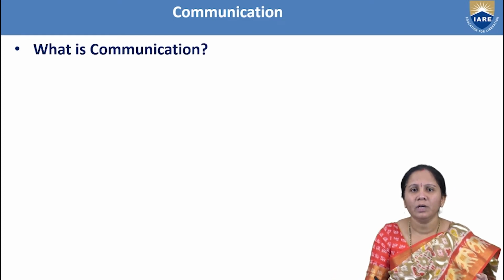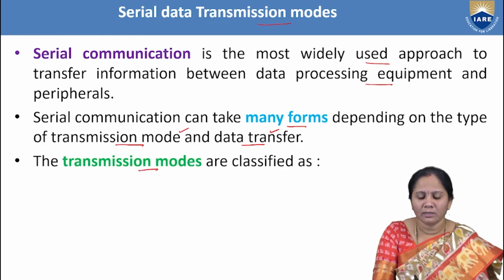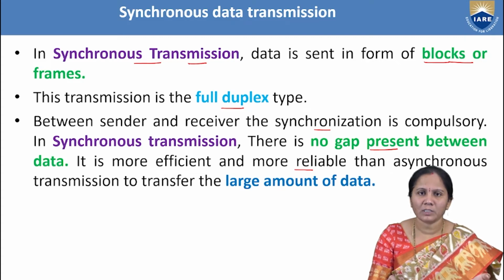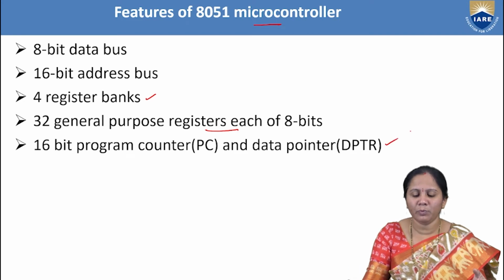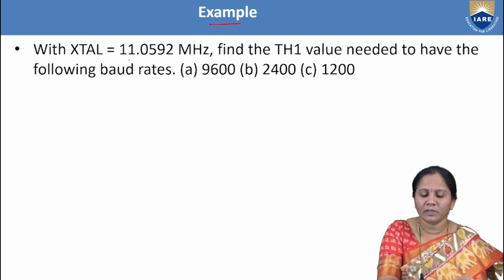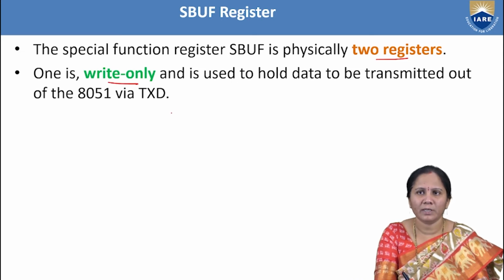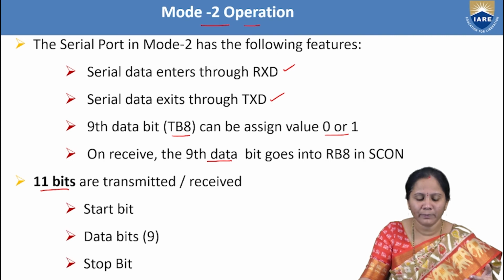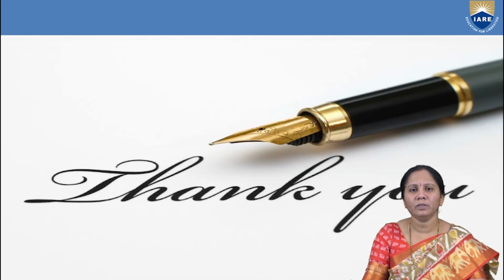Serial Port Operation by Ms. B Lakshmi Prasanna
Serial Port Operation by Ms. B Lakshmi Prasanna | IARE.
In this lecture serial data communication modes like mode 0, 1, 2, 3 and registers used to perform serial communication was discussed

Telangana, India.